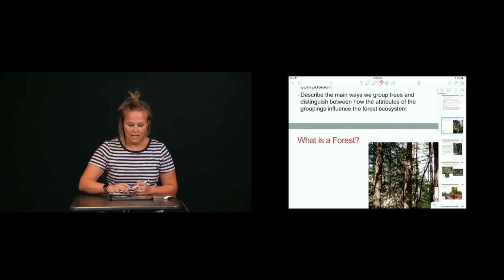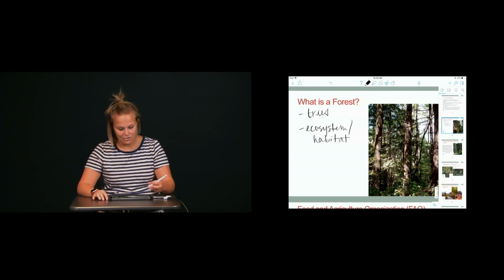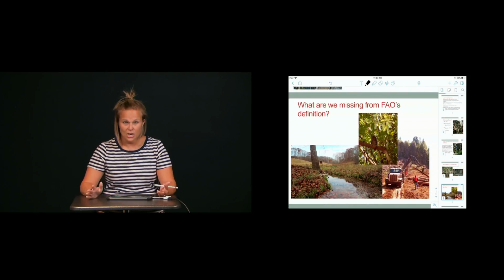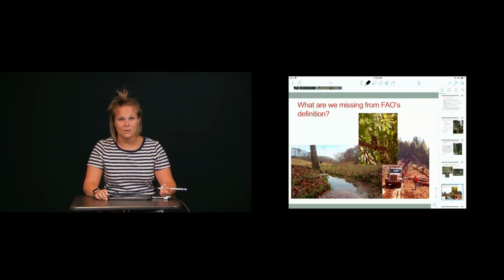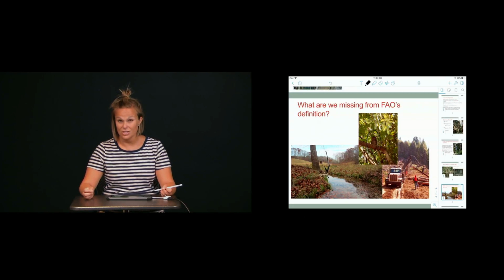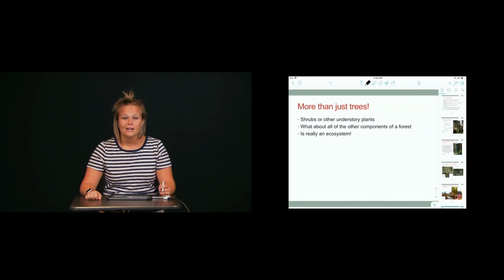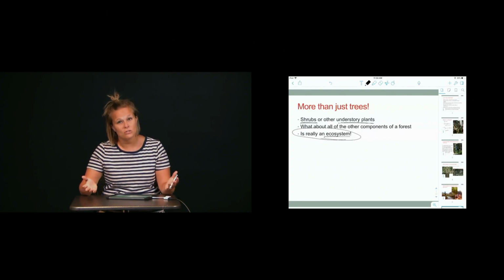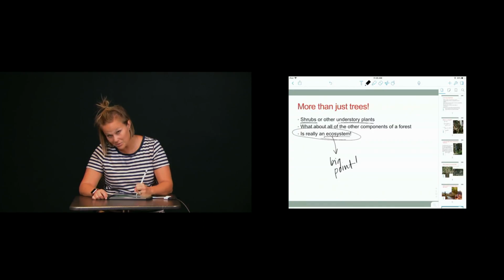Forest Ecology - Part 1 - video + audio trimmed